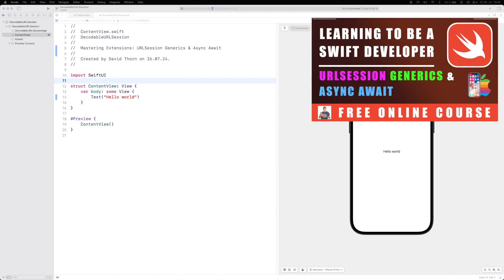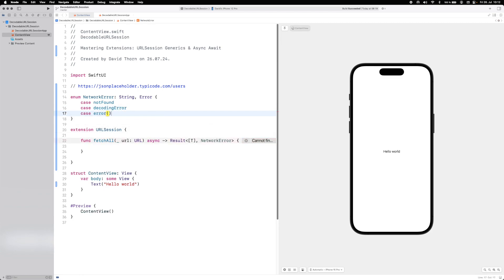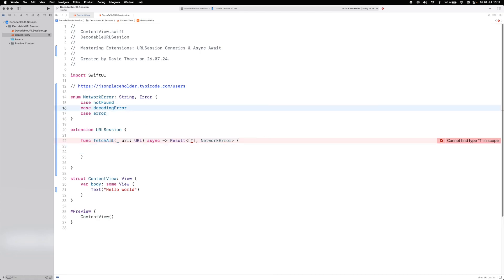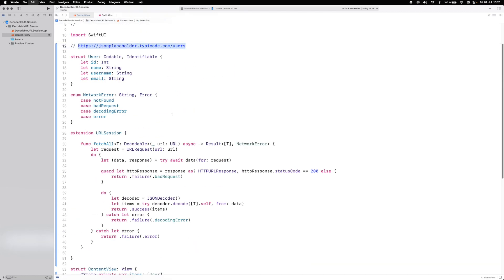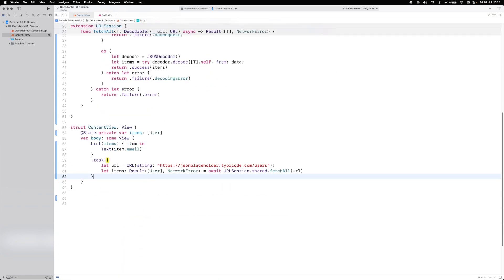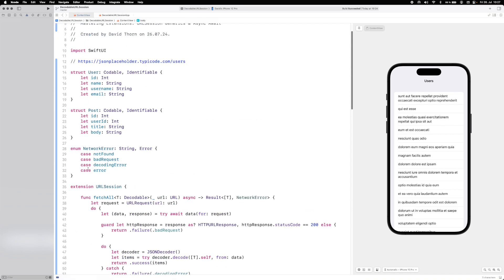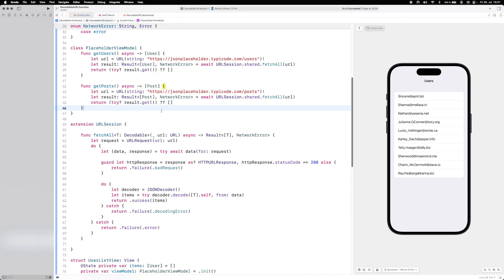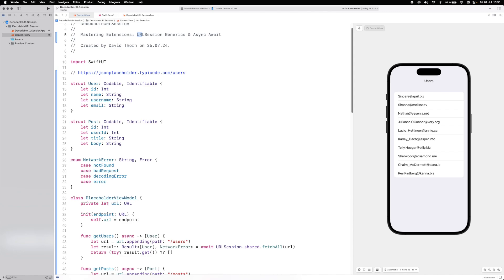#88 Swift Programming - URLSession Generics & Async Await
In this video, the focus is on exploring advanced Swift programming concepts, specifically the use of URLSession with generics and the modern async/await syntax. As Swift continues to evolve, understanding these features is essential for developers looking to build efficient and scalable iOS applications. This video offers a comprehensive guide to integrating these powerful tools into your Swift projects, making network operations smoother and more manageable.

URLSession is a foundational API in iOS development for handling network requests, allowing apps to communicate with web services and retrieve data. By incorporating generics, this video demonstrates how to create flexible and reusable networking code that can handle different types of data models with ease. Generics in Swift provide a way to write functions and types that work with any data type, making your code more abstract and reducing redundancy. This approach is crucial for developers aiming to write cleaner, more maintainable code, especially in large-scale applications where network requests are frequent.

The video delves into how to effectively use URLSession in combination with generics to parse different types of JSON responses, making your networking layer more robust. The content covers creating a generic networking function that can take any Codable model, perform a network request, and return the parsed model. This method reduces boilerplate code and enhances the reusability of your networking functions across different parts of your application. The presenter carefully explains the steps needed to set up these generic functions, ensuring viewers understand both the how and why behind each coding decision.

Another major focus of the video is the use of Swift’s async/await syntax, which was introduced to simplify asynchronous programming. Async/await transforms how developers handle asynchronous tasks by making the code more readable and easier to debug, replacing the need for complex completion handlers and callback chains. The video shows how to integrate async/await with URLSession, making network requests more straightforward and intuitive. This modern approach aligns with the latest Swift best practices, helping developers write more natural and linear code when dealing with asynchronous tasks.

Throughout the video, the presenter walks through practical examples of using URLSession with generics and async/await. These examples include setting up a URLSession data task with async/await, using a generic function to decode JSON data, and handling errors gracefully. The video is structured to build from basic concepts to more complex implementations, ensuring that viewers of all skill levels can follow along and grasp the material. Whether you are new to Swift or an experienced developer, this tutorial offers valuable insights into making your codebase more efficient and modern.

By the end of this video, viewers will have a solid understanding of how to leverage the power of generics and async/await in Swift to build more efficient networking layers. The video emphasizes best practices, ensuring that the code you write is not only functional but also clean, maintainable, and aligned with modern Swift standards. This is an essential resource for iOS developers looking to stay ahead of the curve and incorporate the latest Swift features into their projects.

This tutorial is particularly beneficial for those working on projects that require frequent network interactions, such as fetching data from REST APIs. The use of generics allows developers to write code that is highly reusable and adaptable, while async/await simplifies the handling of asynchronous tasks, making the overall development process more efficient. This video is a must-watch for anyone looking to deepen their understanding of Swift and improve their iOS development skills.